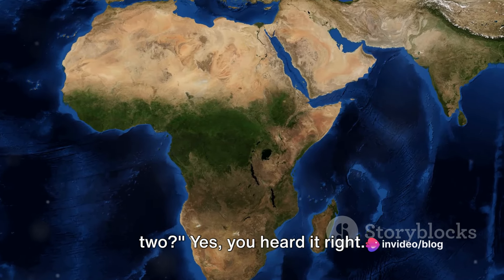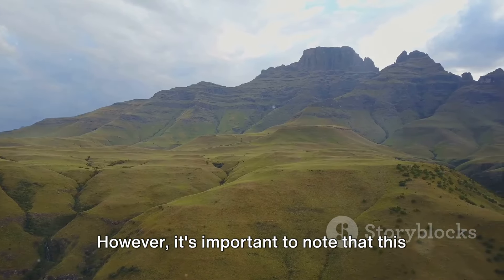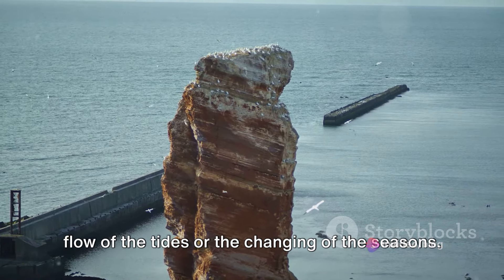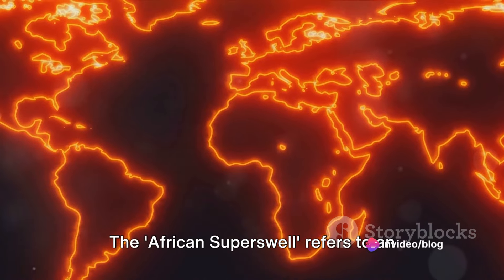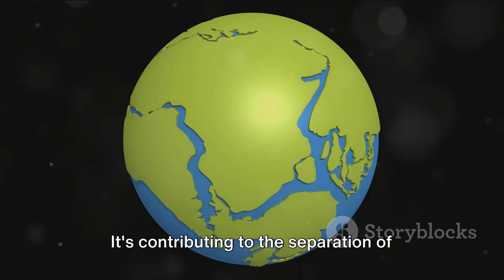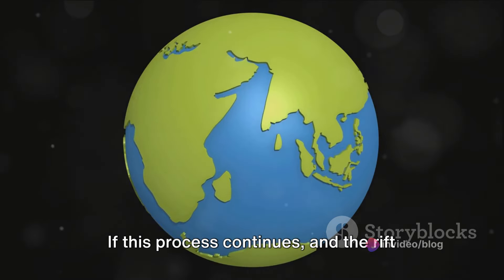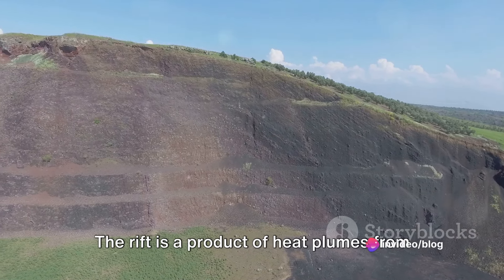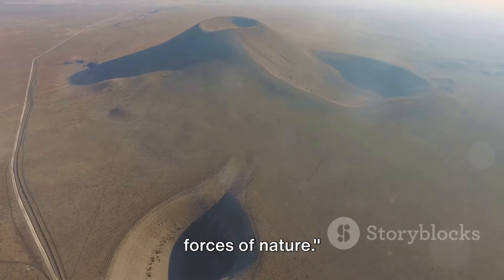The Great Split : Why Africa is splitting?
🌍 Discover the Wonders of Our World with Timeless Explorer! 🌍

In today's breathtaking journey, we dive into one of Earth's most awe-inspiring phenomena: Why Africa is Splitting Apart. Join us as we unravel the mysteries of the East African Rift, a geological marvel that is slowly reshaping the continent and might one day birth a new ocean.

Video Outline:

00:00:00 - The Unveiling of a Continental Divide
00:01:47 - The Birth of the East African Rift
00:03:48 - Deciphering the Role of the 'African Superswell'
00:05:33 - Envisioning a Future Ocean
00:07:30 - Recap and Reflections on Earth's Transformative Power
Why Watch?

💡 Learn about the powerful forces that shape our planet.
🌄 Get a glimpse into the future of Africa's landscape.
🌏 Understand the science behind continental drift and geological rifts.
Join the Timeless Explorer Community:

We explore the ancient, the hidden, and the transformative forces of Earth.
👍 Like this video to support our journeys into the heart of our world's most intriguing phenomena.
💬 Share your thoughts and questions in the comments below. What other natural wonders would you like us to explore?